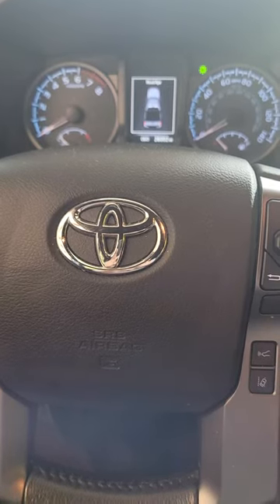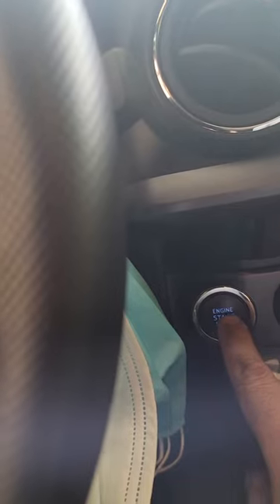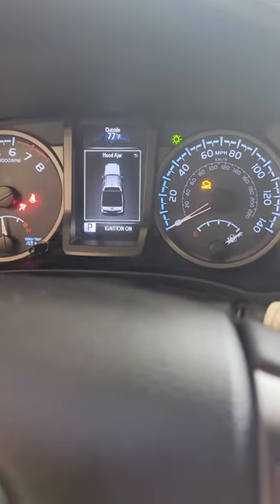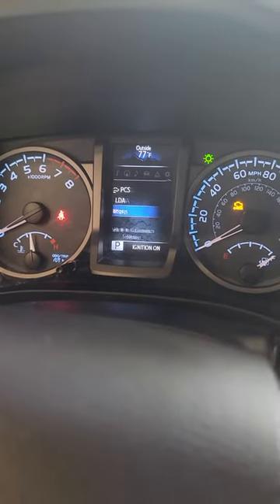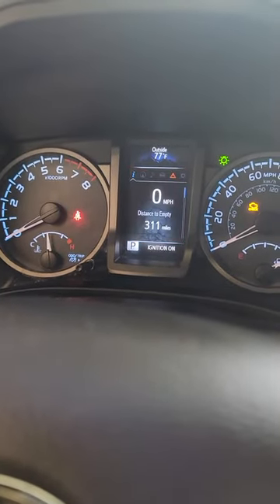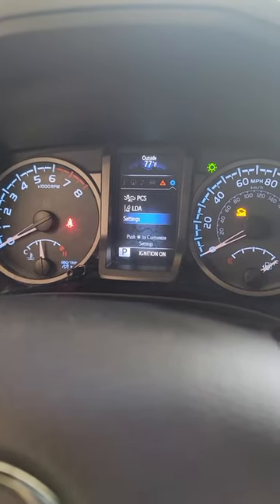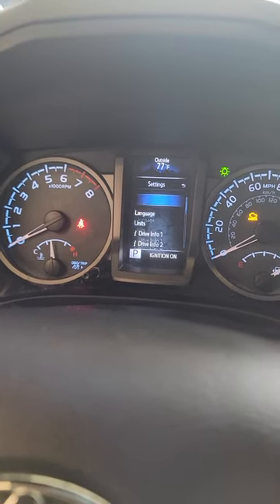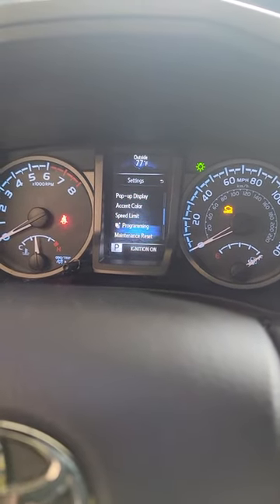2018 Toyota Tacoma Oil Light Reset